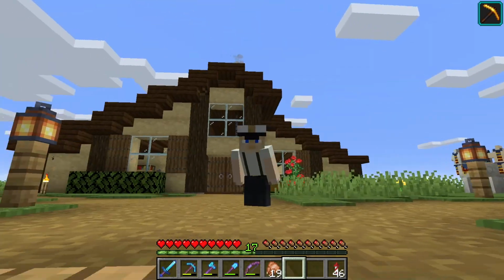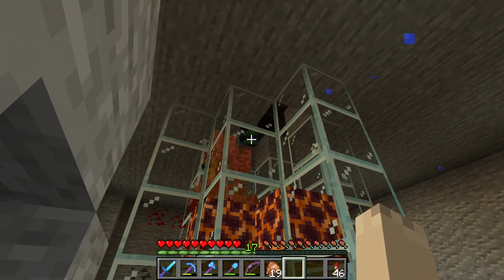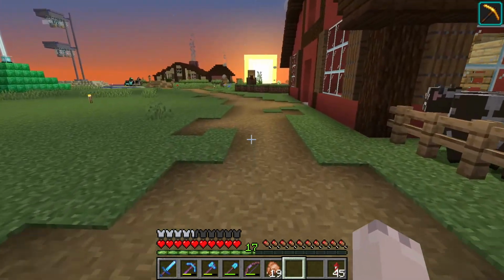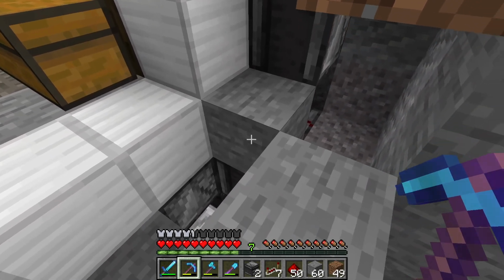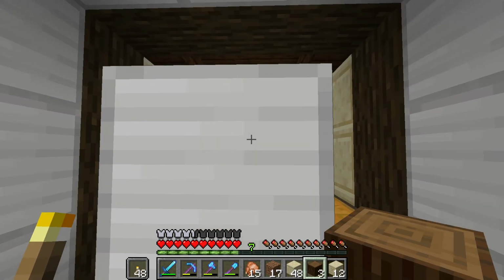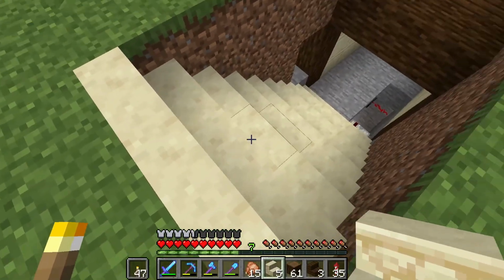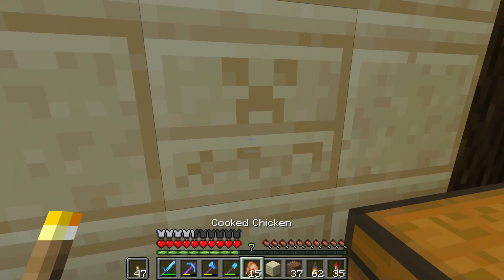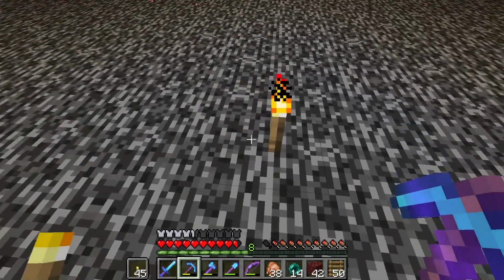Minecraft First's: 3x3 piston Door and Nether Ceiling Hole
This week we build a secure 3x3 piston door for our villager trading hall. The new fully functioning iron piston door will definitely keep all the creatures out. We then punch a hole in the nether ceiling. Giving us room for expansion. A future gold farm is in the works...

The Idea of this series is to complete all the major milestones in Minecraft solo. Which I have never done since starting to play the game. That list consist of the Ender Dragon, Wither Boss, and a ocean monument.